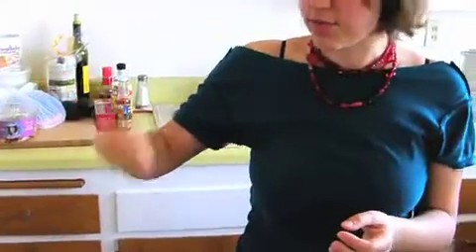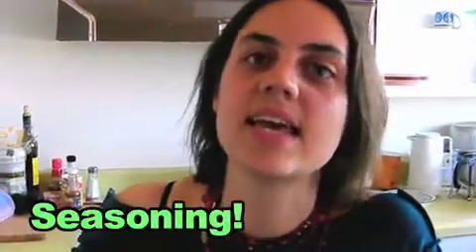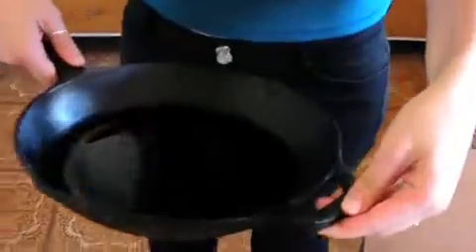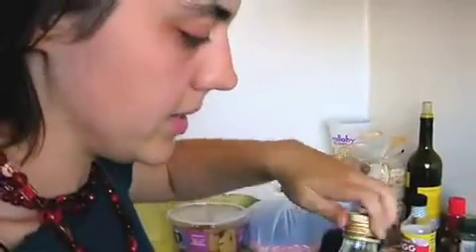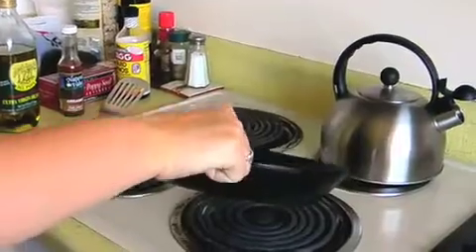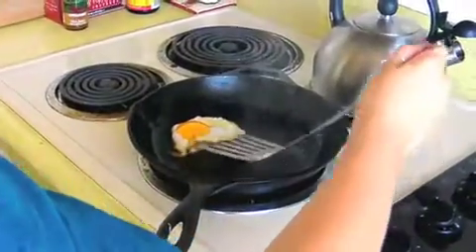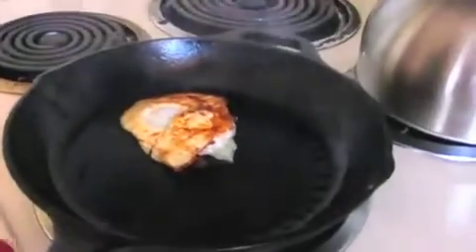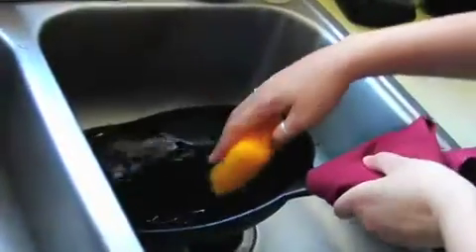Cooking Green: Cast Iron Will Rock Your World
Have you ever cooked with a non-stick skillet and had the non-stick surface flake off after a few months? That super slick surface is made up of many harmful chemicals that should absolutely not be eaten! What's the alternative to cheap-o, toxic frying pans? Your grandma's grandma had the secret in her kitchen- Cast Iron! You might be thinking 'Hey isn't cast iron archaic cookware from the pioneer days?'. Well, yeah, but they had the right idea, cook with heavily oiled metal and never have nasty non-stick chemicals peeling off into your food. Cast iron cookware has been used for generations because it literally lasts that long! It's also fully recyclable since it's one big hunk of iron which can be melted down by a scrap yard. You can nab a high quality cast iron skillet for under $20 and it will probably have at least a 10 year warranty. What other frying pan can top that?